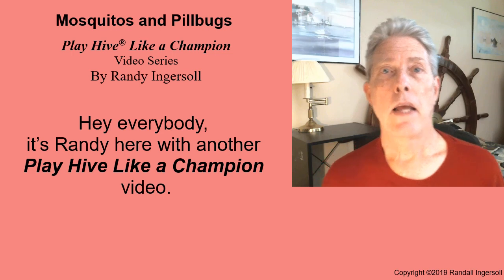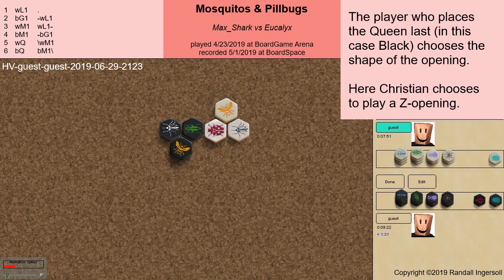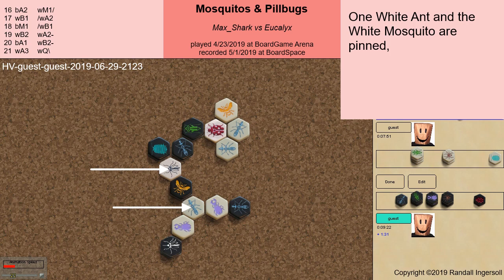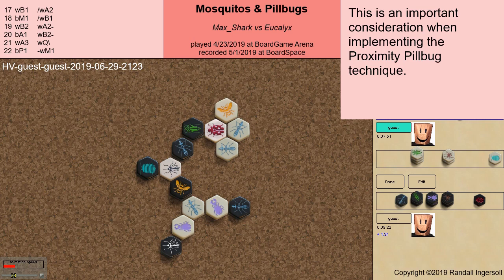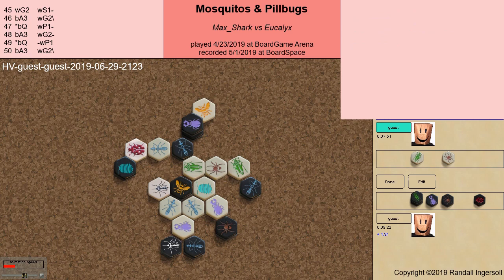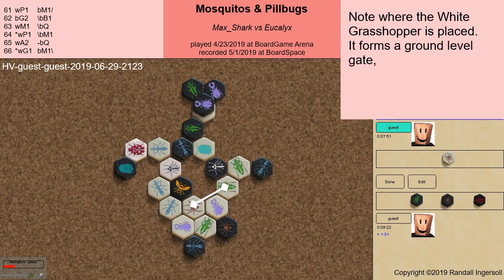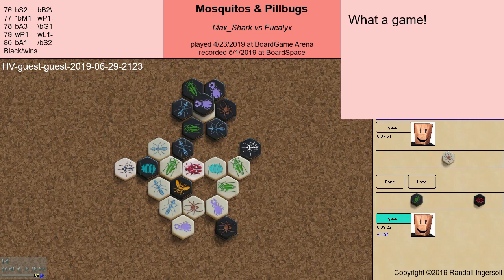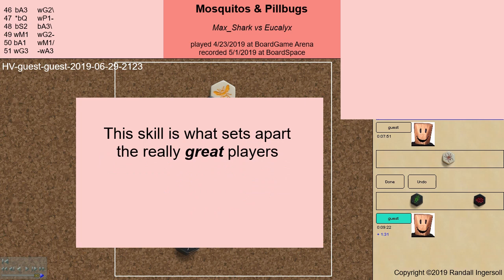Mosquitos and Pillbugs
See how to use the Proximity Pillbug to defend your Queen, leading to victory!